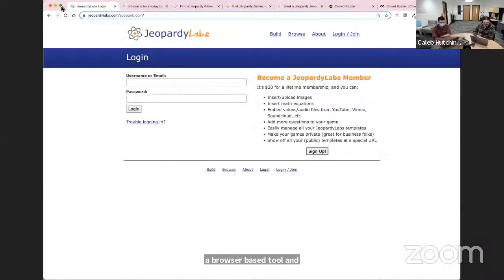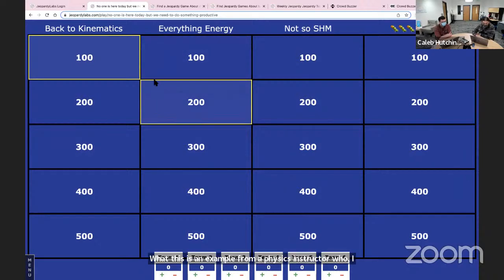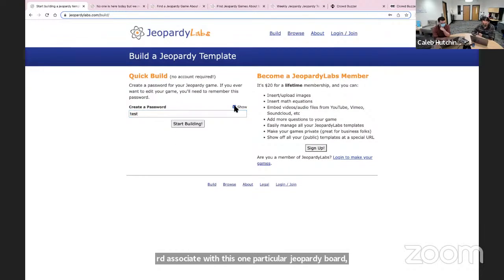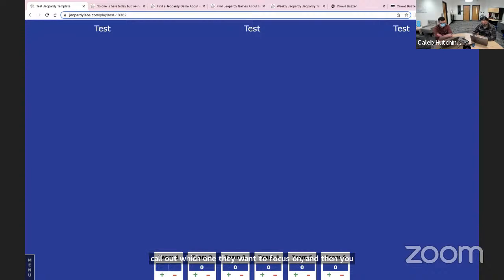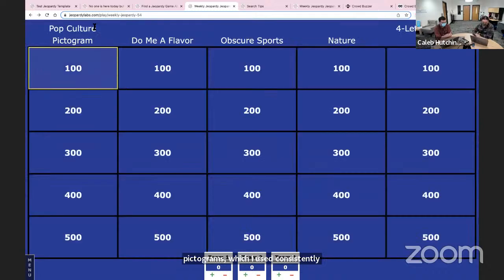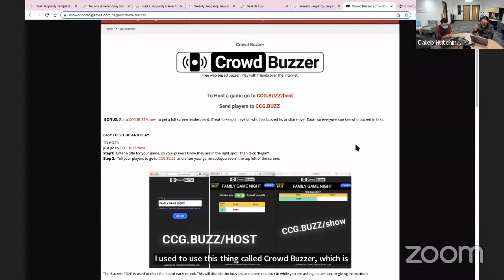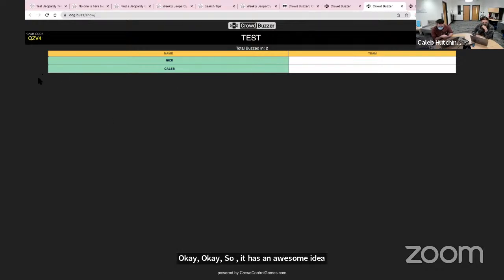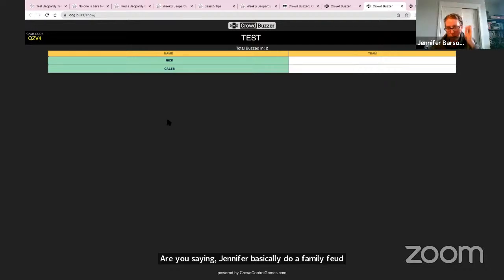Tech Talks: Jeopardy Labs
Jeopardy-style games are an easily accessible, engaging, and fun way to prep for tests, reinforce learning, and give students formative feedback. There are a variety of ways to create Jeopardy boards for in-person, live online, and asynchronous classrooms. In this session we'll look at a free tool called Jeopardy Labs. Join us to learn how to use the tool, as well as how to run a Jeopardy session virtually.